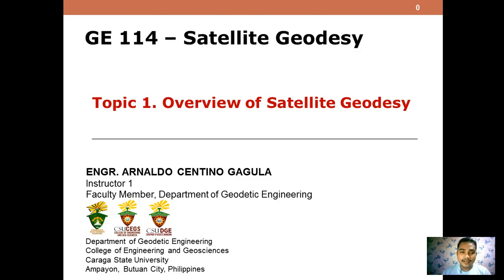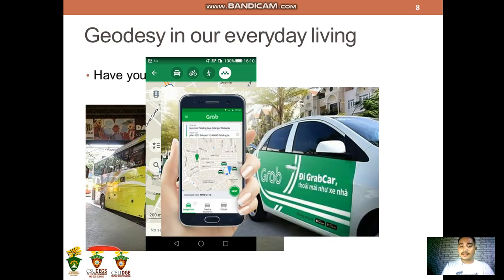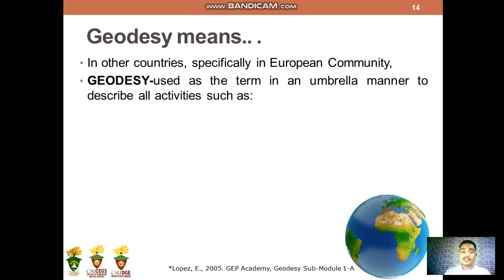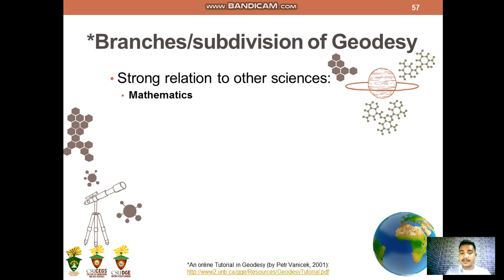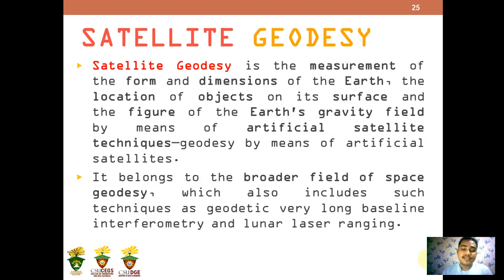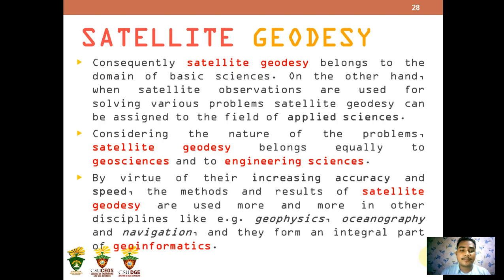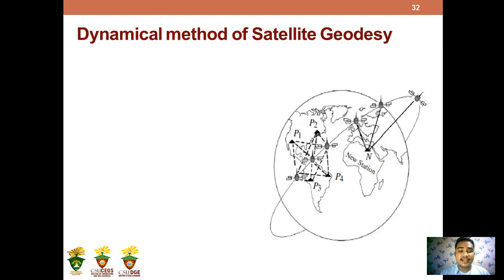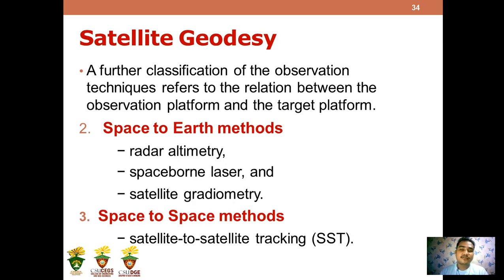Topic 1 GE 114/GE 109 Satellite Geodesy Part 1 and 2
Title: Overview of Satellite Geodesy